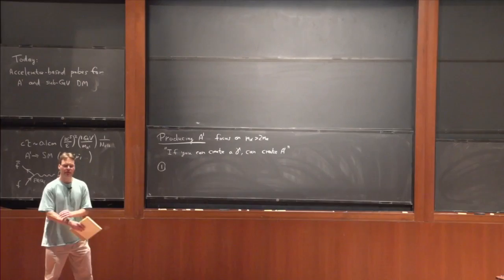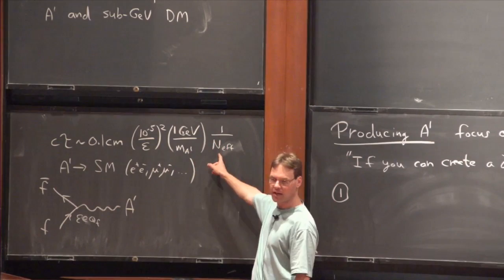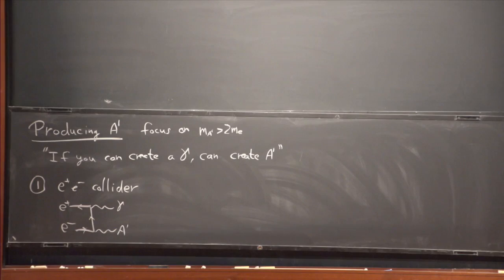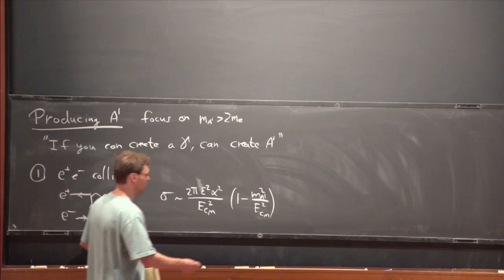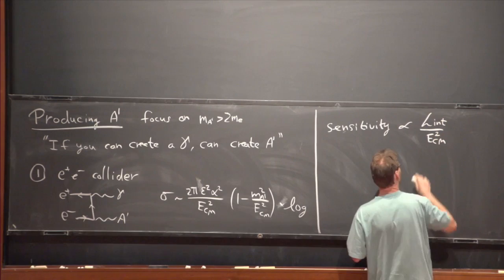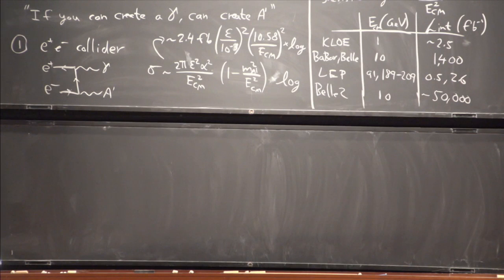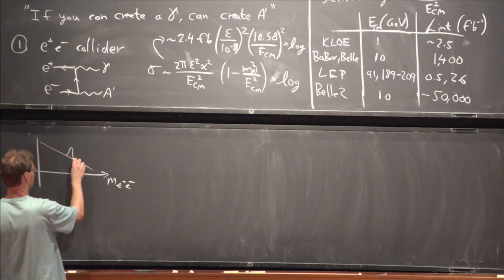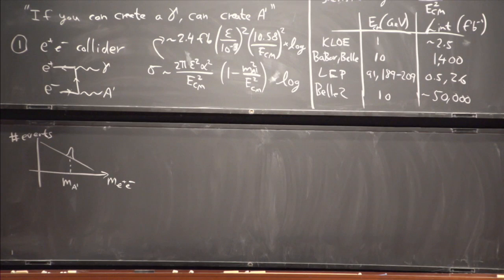New Searches for Dark Matter and Dark Sectors II - Rouven Essig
Prospects in Theoretical Physics
Particle Physics at the LHC and Beyond
Topic: New Searches for Dark Matter and Dark Sectors II
Speaker: Rouven Essig
Date: July 26th, 2017